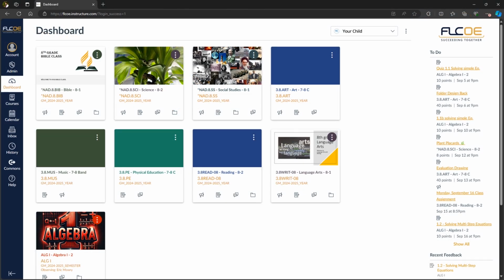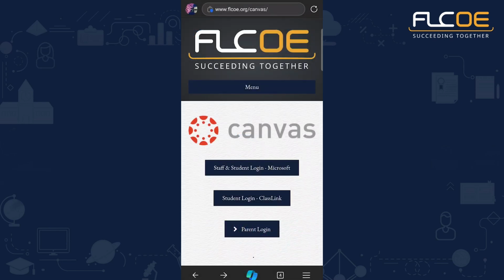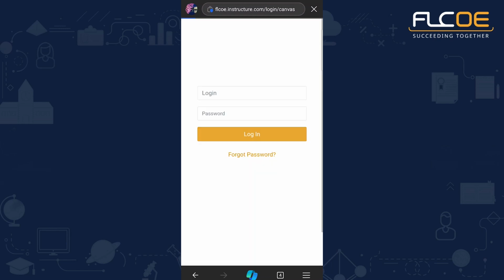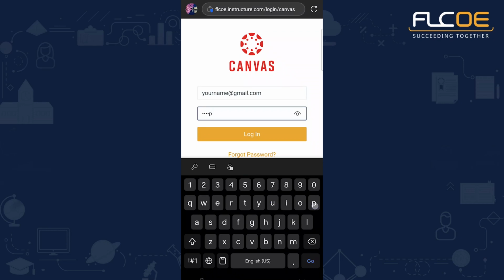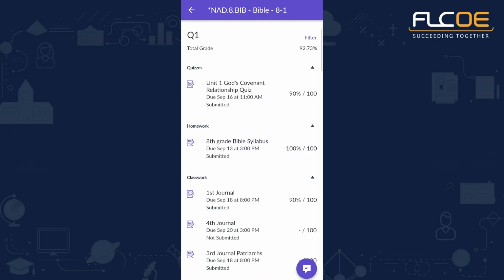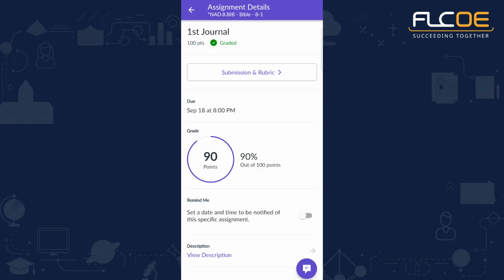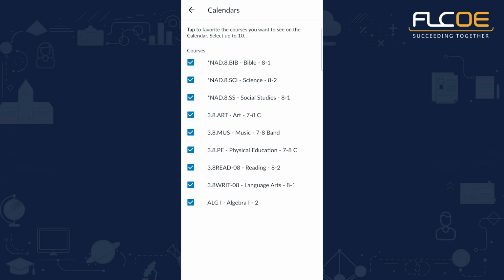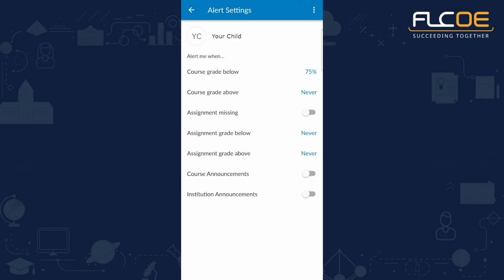Canvas Parent Mobile App Tutorial (English)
Greater Miami Adventist Academy encourages parent involvement in the educational process by providing access to Canvas, our school's learning management system. Parents can check grades, see their child's work, and receive notifications for different situations. Watch this video to learn how!